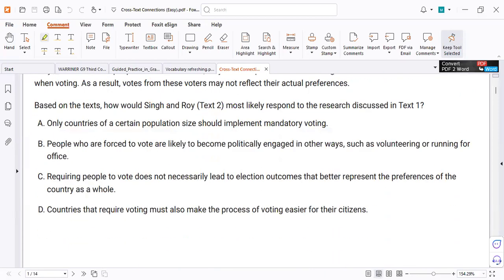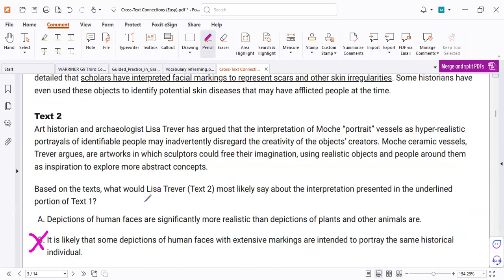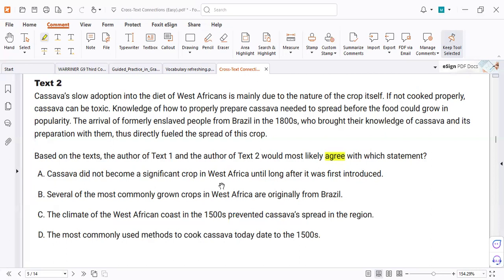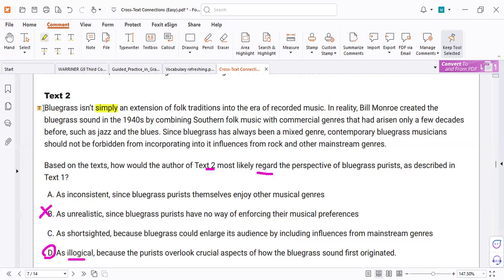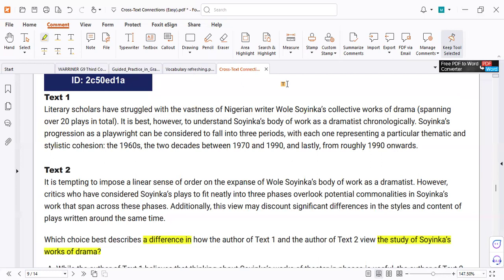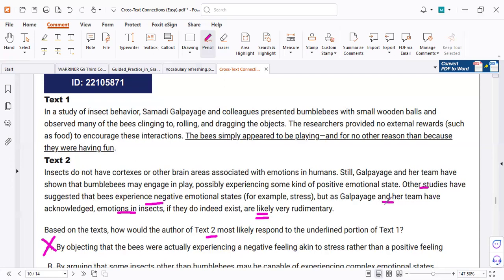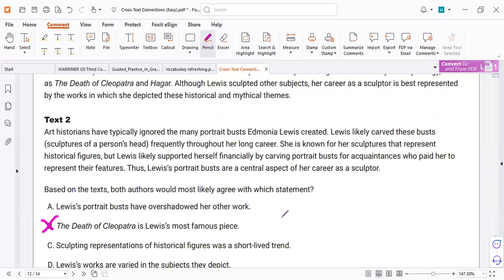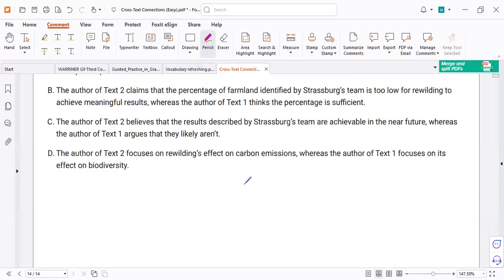Digital SAT Real Test Session